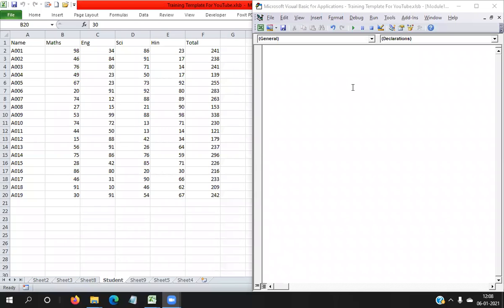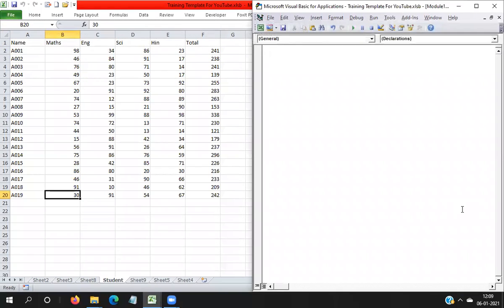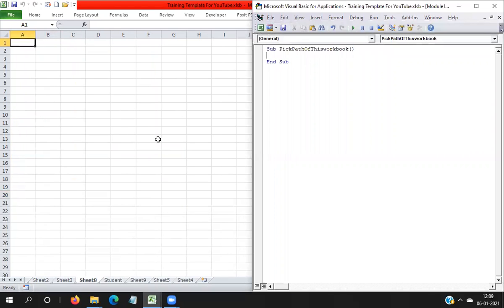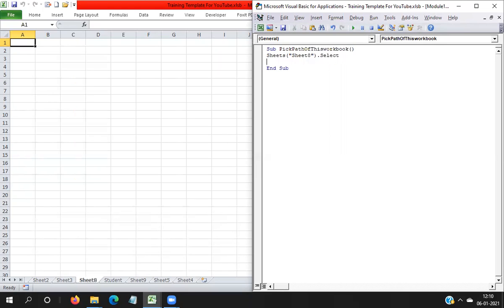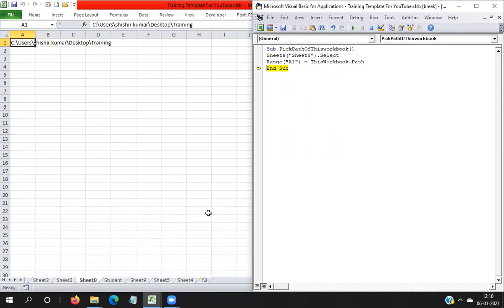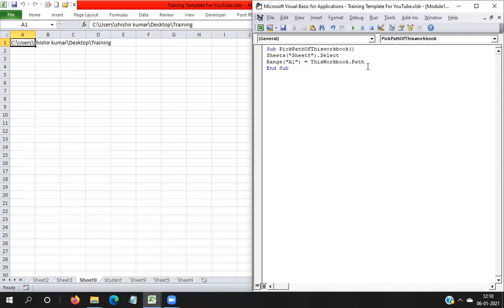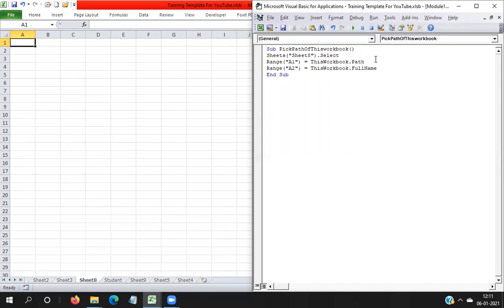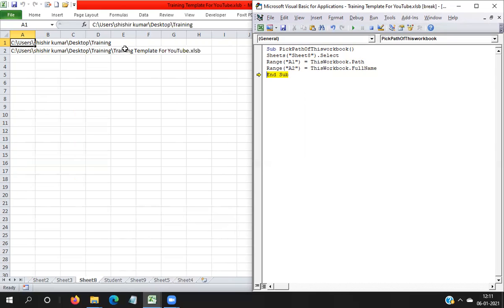VBA Tutorial Thisworkbook path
This channel will give you understanding of analytics, data science, reporting. You will get expert level knowledge of Advance Excel, VBA, SQL, Ms access, Tableau, Power BI, SSRS, SSIS, SSAS, Data Science with R and Python.